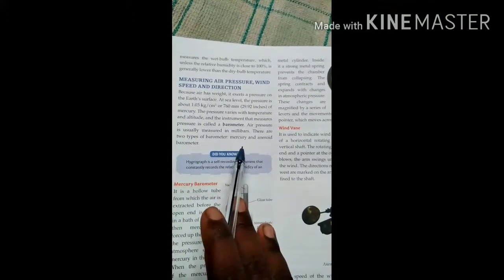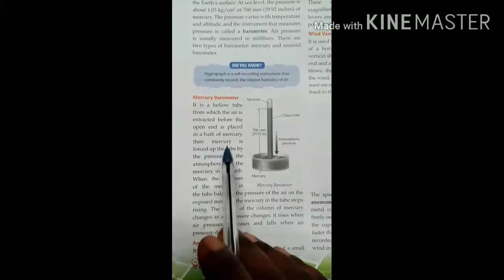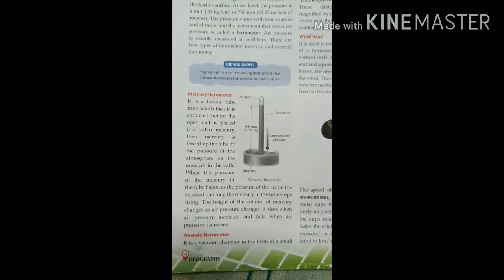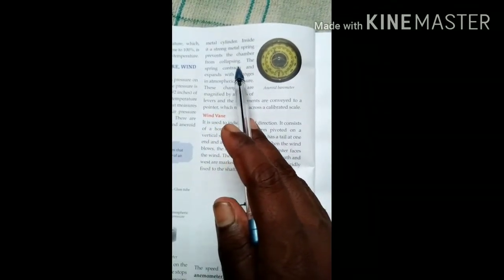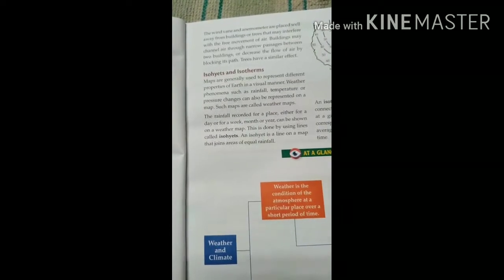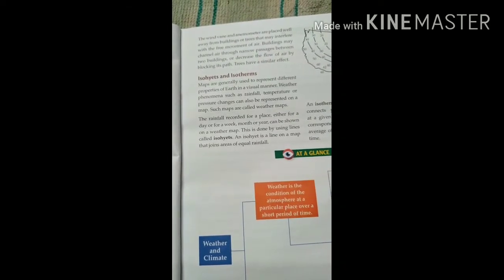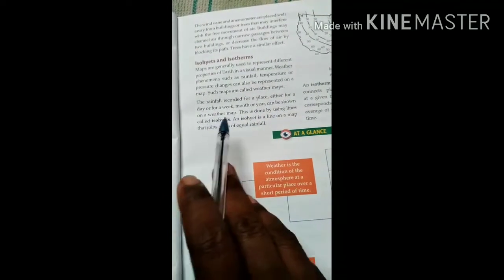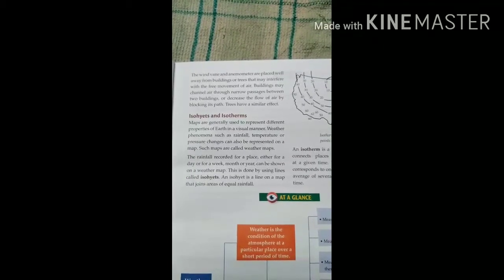Class vii Geography chapter 4 weather and climate part 1